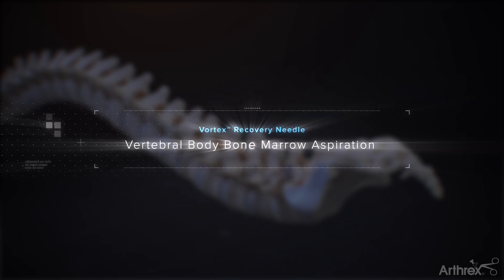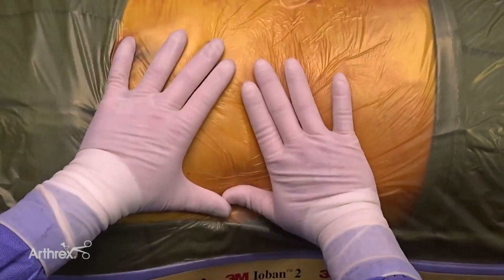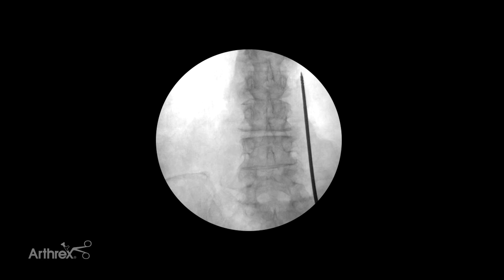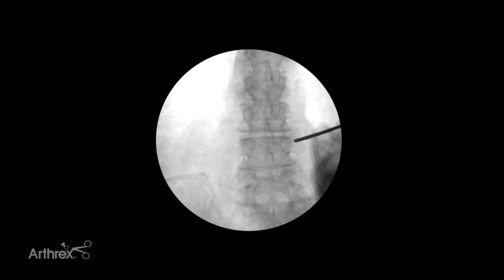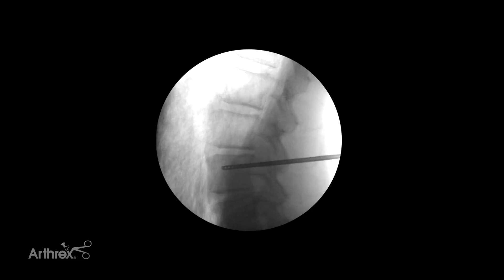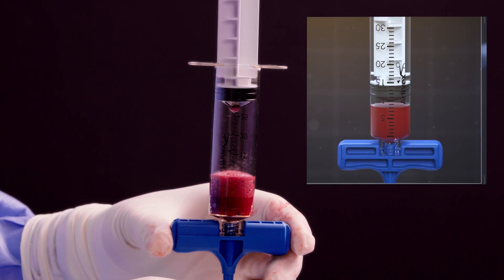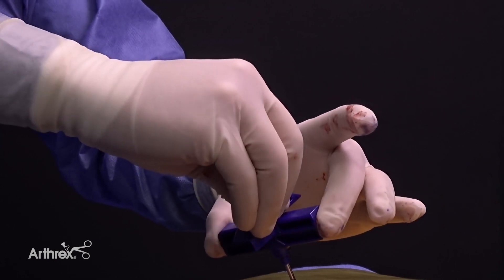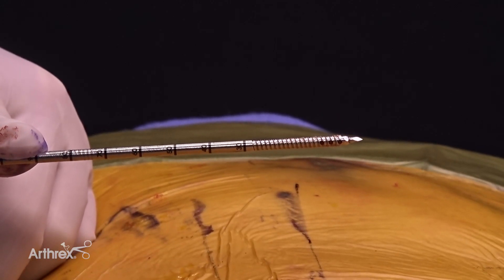Vortex™ Threaded Bone Marrow Recovery Needle for Aspiration From a Vertebral Body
In today's WhatsNewAtArthrex, Michael Gallizzi, MD, MS, demonstrates the use of the Vortex™ threaded bone marrow recovery needle to aspirate marrow from a vertebral body using a percutaneous approach.